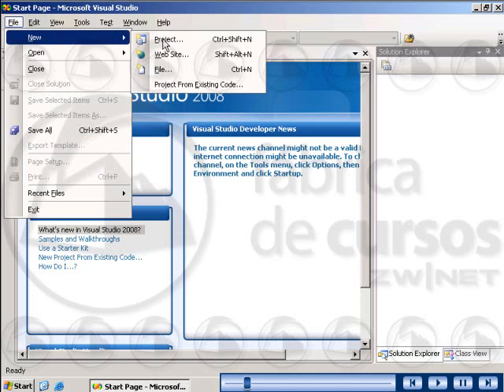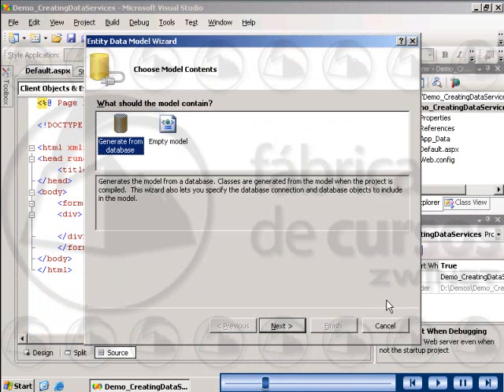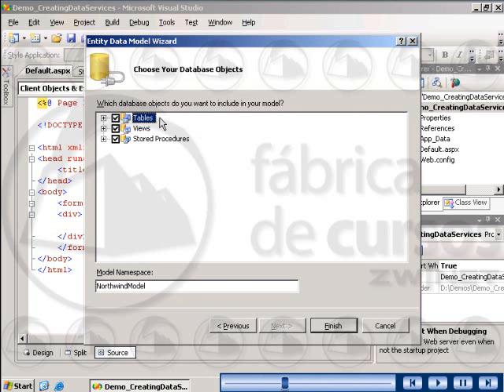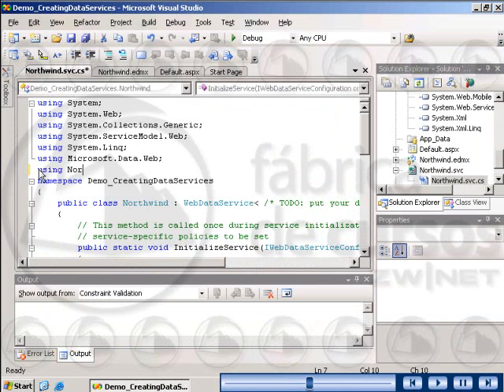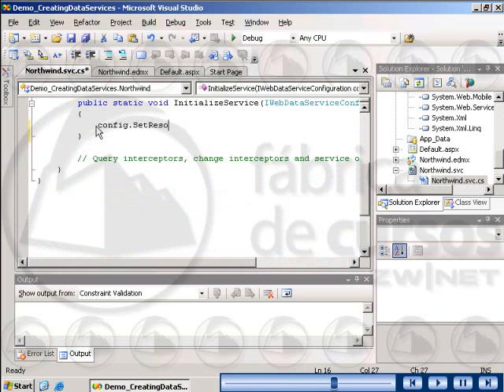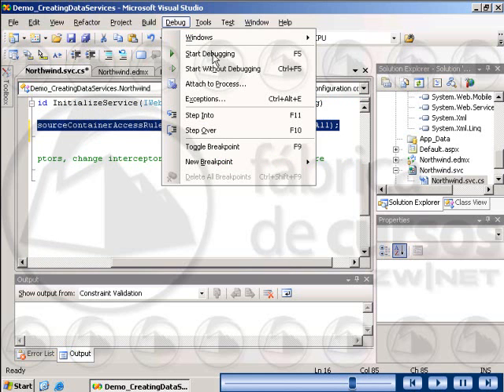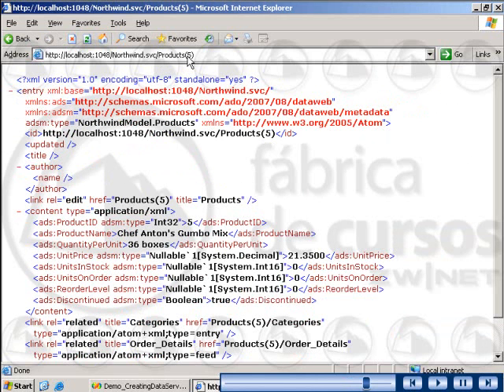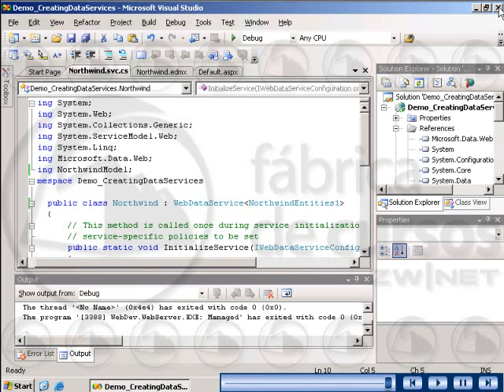Course 6689 Implementing Applications by Using Data Services in Microsoft ADO.NET 3.5 Applications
A Fábrica de Cursos atua no mercado de e-learning desde 1998, acompanhando suas mudanças e desafios e desenvolvendo soluções adequadas às necessidades existentes em cada momento.